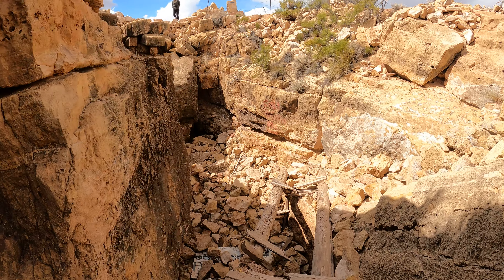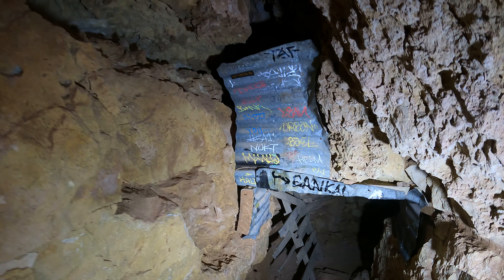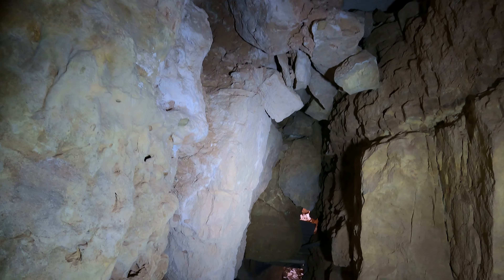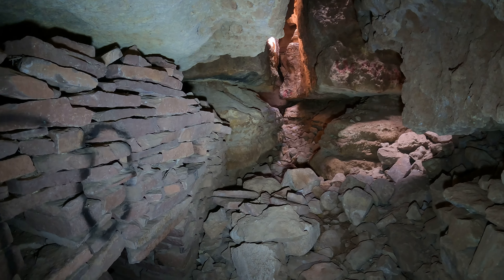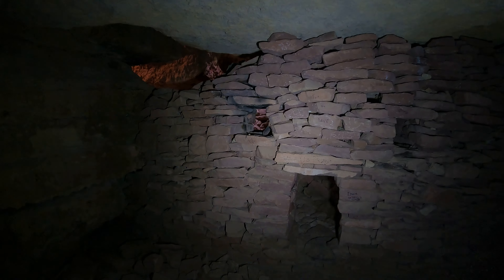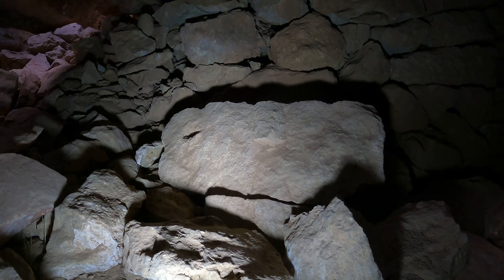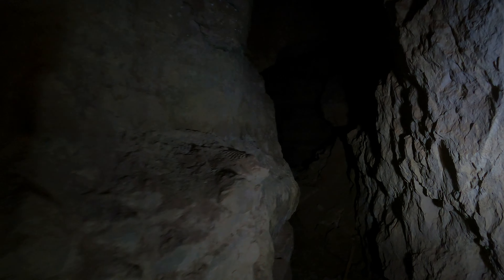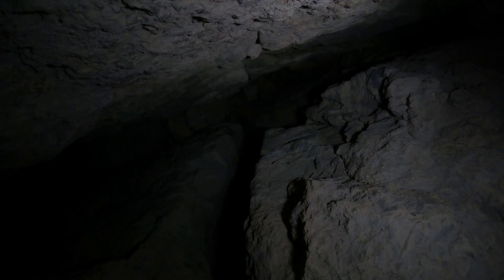Apache Death Cave, video 2, part 1, 2160p60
This is Apache Death Cave in Arizona.